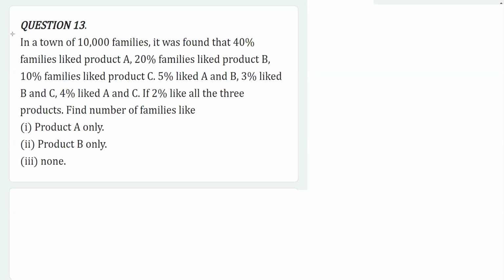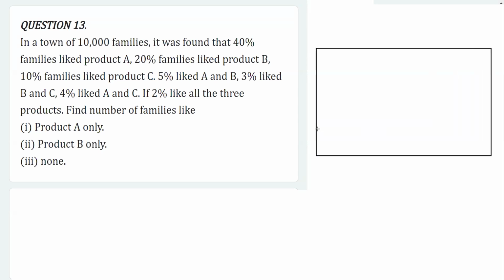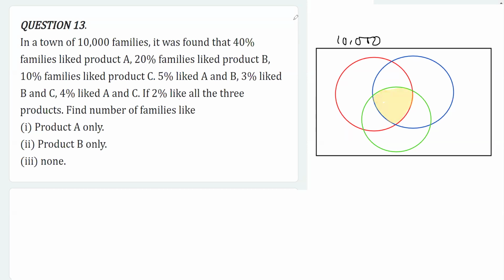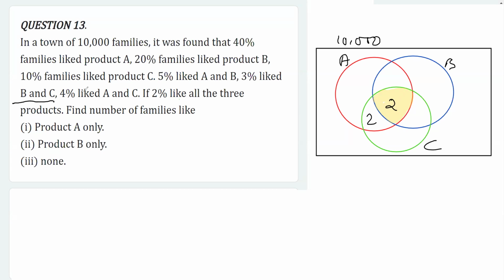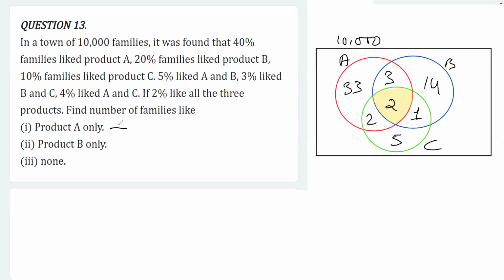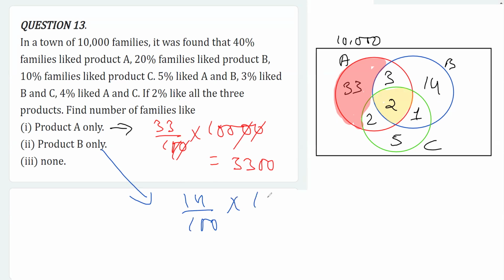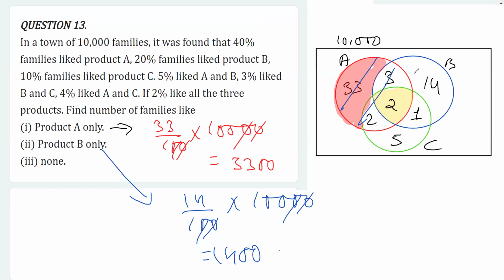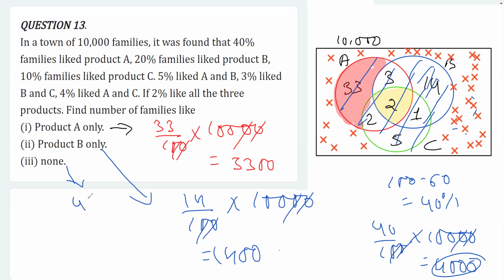QUESTION 13, SET CLASS 11 CHAPTER 1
SET CLASS 11 CHAPTER 1
Set Theory Class -11
QUESTION 13.
In a town of 10,000 families, it was found that 40% families liked product A, 20% families liked product B, 10% families liked product C. 5% liked A and B, 3% liked B and C, 4% liked A and C. If 2% like all the three products. Find number of families like
(i) Product A only.
(ii) Product B only.
(iii) none.